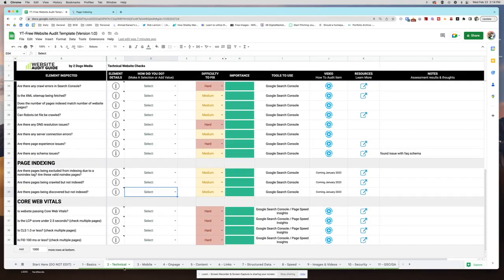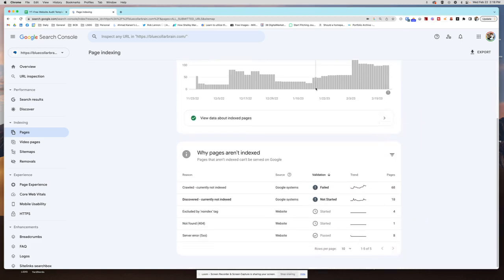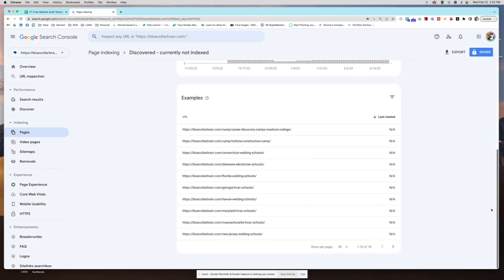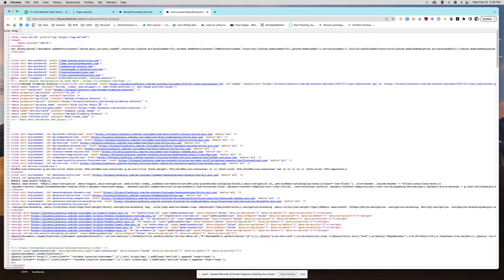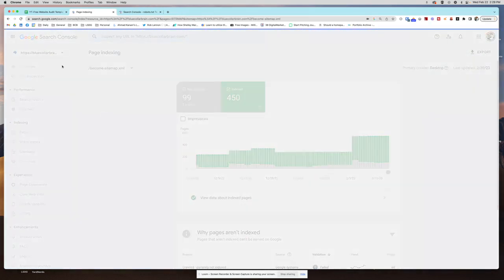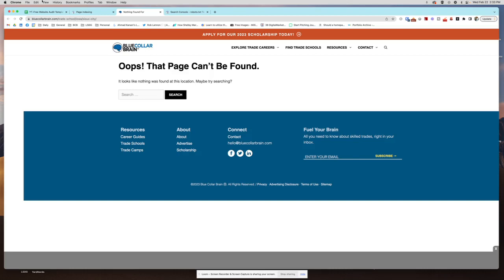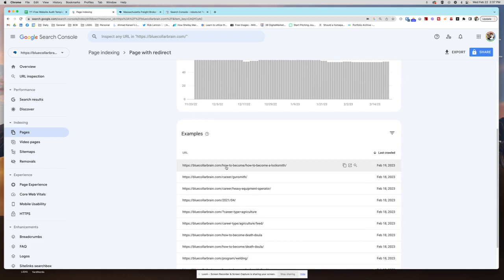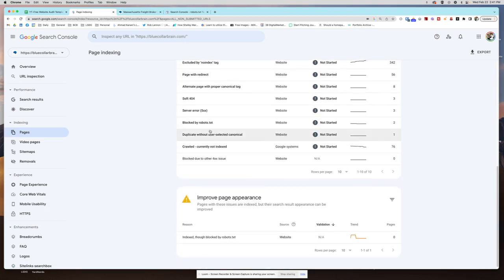Website Audit Tutorial: Page Indexing In Google Search Console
Is Google indexing your pages? Google Search Console has a great report on page indexing and today you are going to learn how to use it!

This Google Search Console Page Indexing Report tutorial is meant to show you how to use the various reports to help you understand if your pages are getting indexed and if they are not - what is preventing them from being indexed.

🔥🔥 This is #5 of a series of videos to help you learn how to audit your own website!

This video includes:

⭐ What is page indexing
⭐ How Google Search Console can help you identify issues with page indexation
⭐ What is crawled not indexed
⭐ What is discovered not indexed
⭐ Samples of false positives (meaning Google is reporting an issue that does not really exist!)

📚 Chapters
00:10 What is page indexing?
00:43 Using Google Search Console
00:56 What are known pages
01:14  What are submitted pages
01:39 What are unsubmitted pages
02:29 Analyzing submitted pages
16:42 Analyzing unsubmitted pages